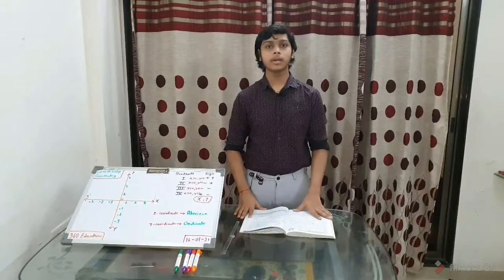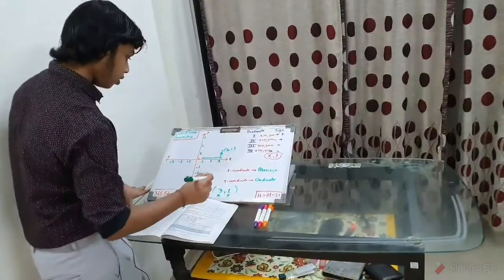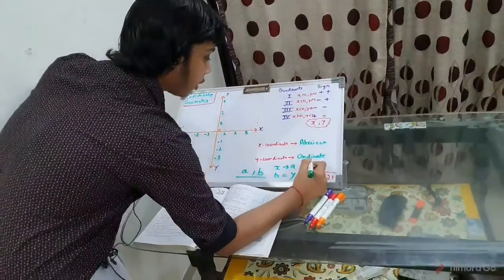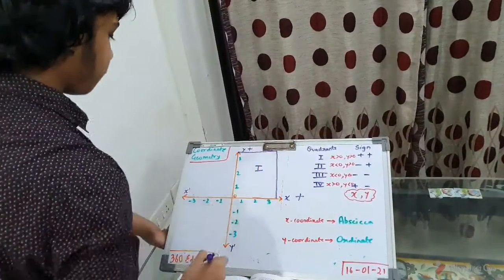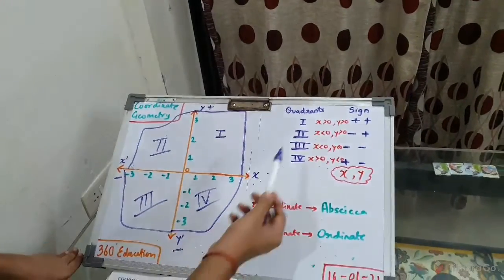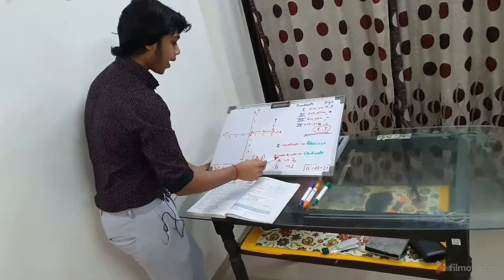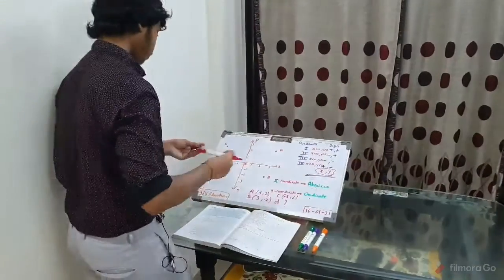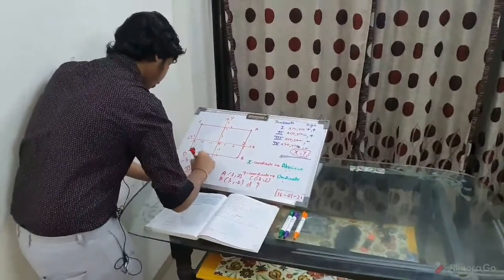Coordinate System and Linear Geometry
Coordinate Geometry for Class 8th ICSE Board